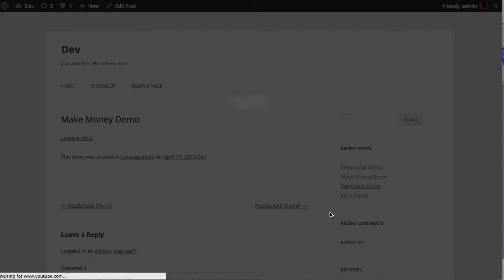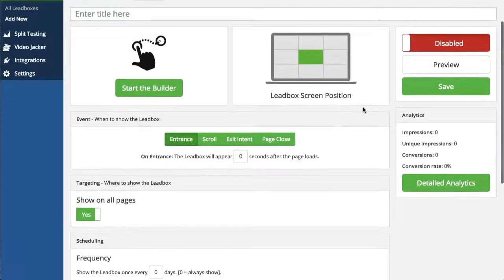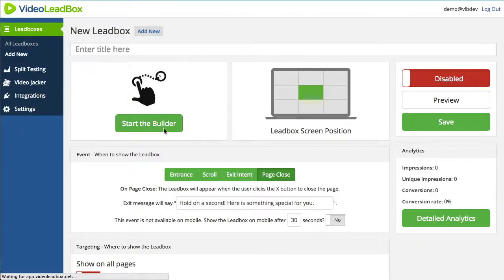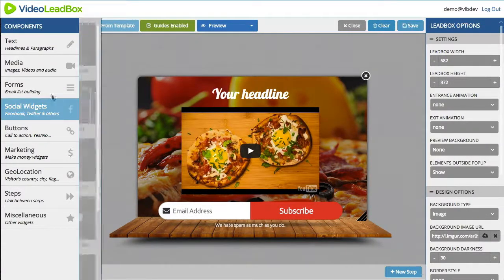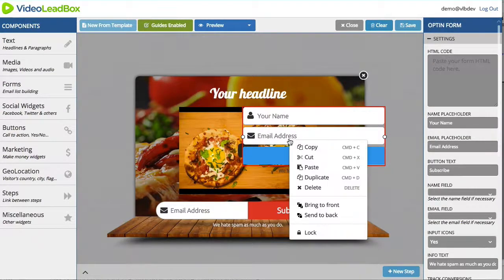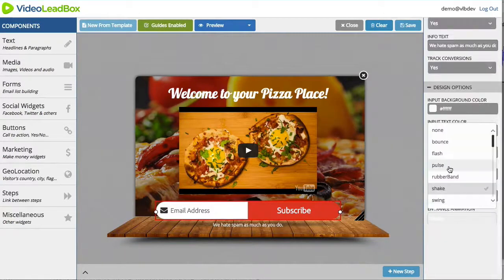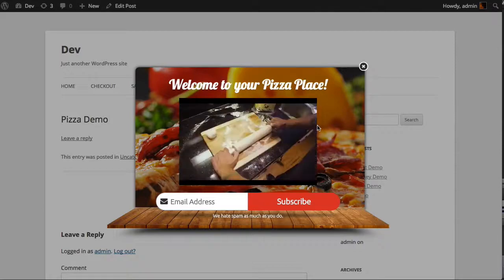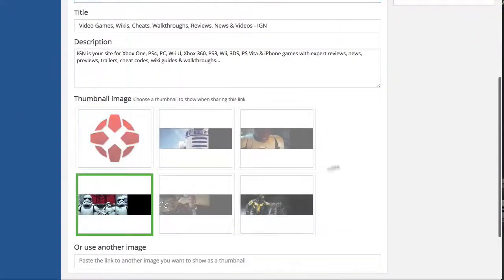Video Lead Box Review - 100% Free VideoLeadBox Bonus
Video Lead Box ,Video Lead Box Review ,Video LeadBox

I absolutely LOVE when I see a new piece of tech, and instantly know that I or ANYONE could take it, run it and make money online.

Most marketers I know buy tons of training in the hope that it will make them money!

But they don't consider breakthrough software that could RAMP up sales and profits.

And I know why that is...

They are not maximizing the profit potential of driving traffic to the right pages.

You can maximize both free and paid traffic by using this software:
Video Lead Box - an invention by Neil Napier and his team - absolutely increases conversions on your site with intelligent lead capture and sales forms...

...regardless of how much traffic you are getting!

I am ABSOLUTELY blown away with what this software can do.

It combines the power of video + lead gen + sales with multi-step optins:

- Build drag and drop templates
- Grab leads based on exit intent, on scroll and other events
- Build 2-step optins
- Build custom funnels (NEW - Never seen before)
- Create Mobile ready popups
- 30 readymade templates
- and more...

The best part about this software is that you can set it up and any traffic that gets on your site is presented lead capture or sales form of your choice!

So if you want to take your marketing to the next level - SERIOUSLY consider this software.

We've never seen anything like this. This is like - "leadpages for smart lead capture".

Neil used this software to generate 289 new leads from a dead blog post.

That and an additional $2k - in ONE single day!

Its cool and the drag and drop editor is out of this world.

I'd recommend giving it a good look and also grabbing all the bonuses you see on that page.

I am getting a copy of this myself!